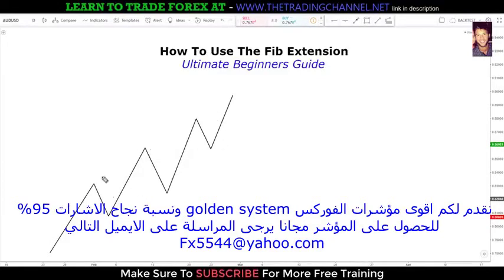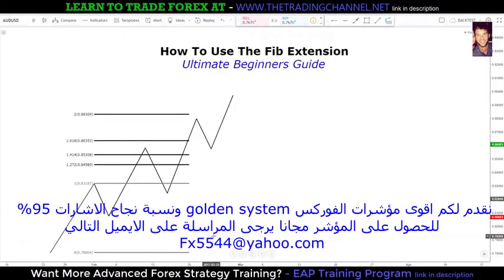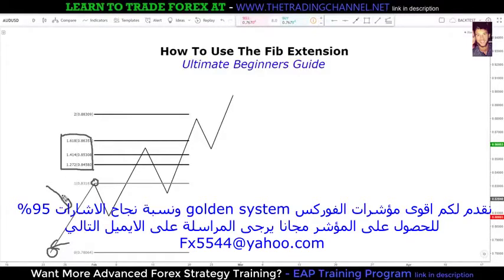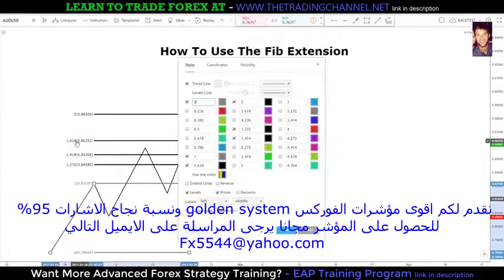الفايبوناتشي للمبتدئين شرح ولا اروع